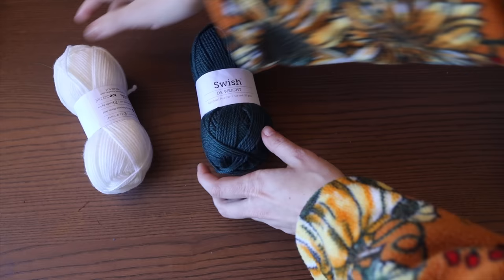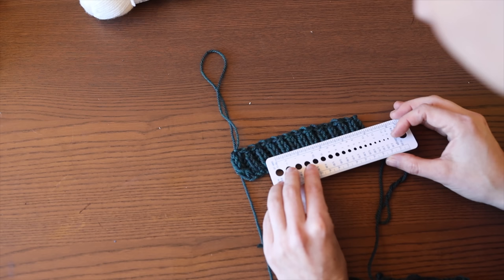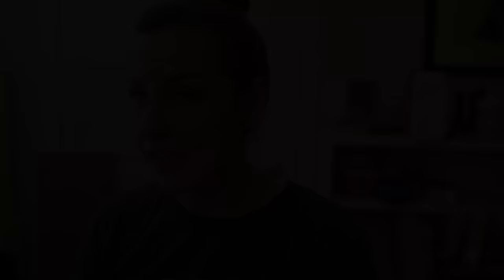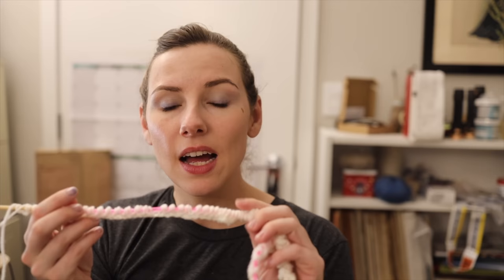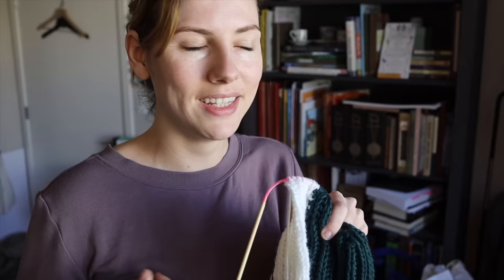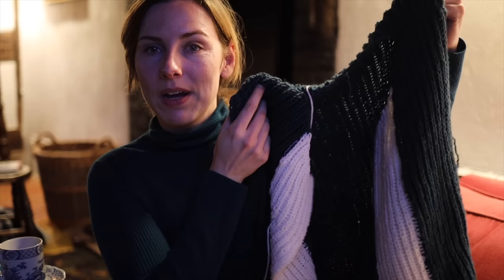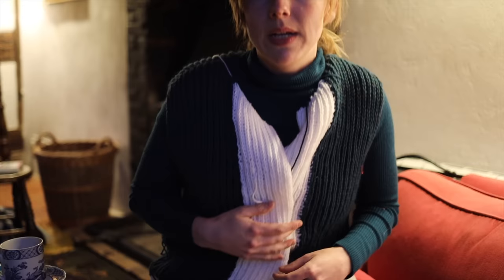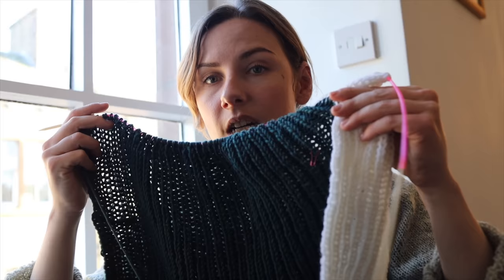Knitting a 176 year-old Victorian Sweater (or Polka!)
I've heard of polka dots and the polka dance, but this time we are knitting the polka sweater! This may be the oldest pattern for a 'sweater' meant for women's outerwear and it is super cozy.